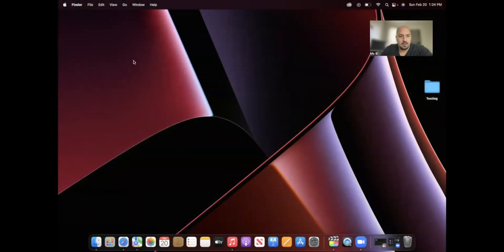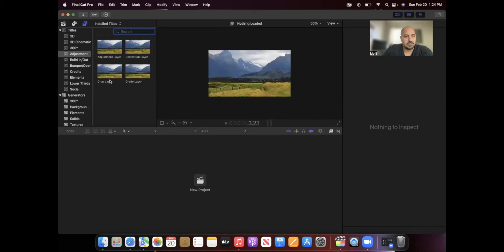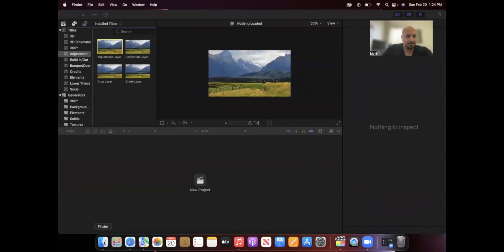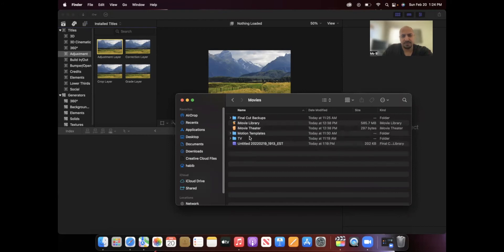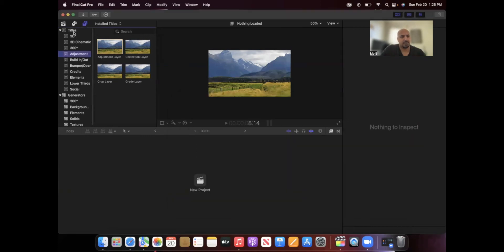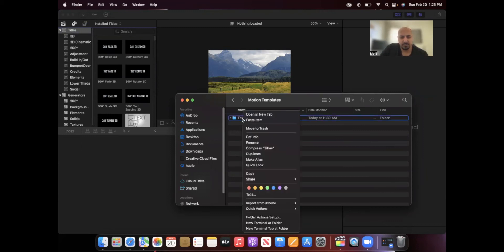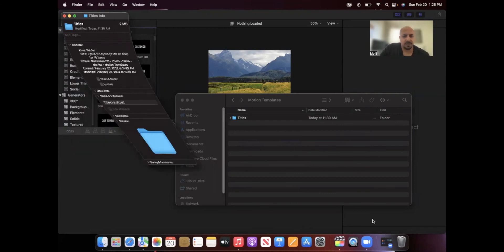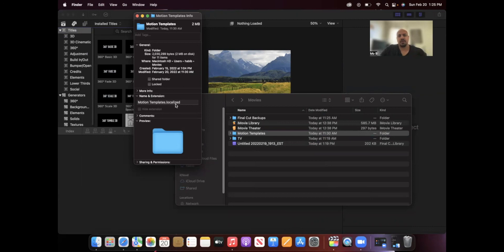Adjustment layer not showing in Final Cut Pro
how to add the adjustment layer to your final cut pro.